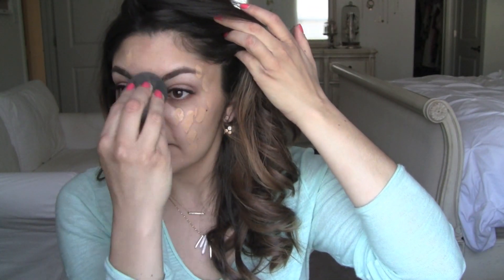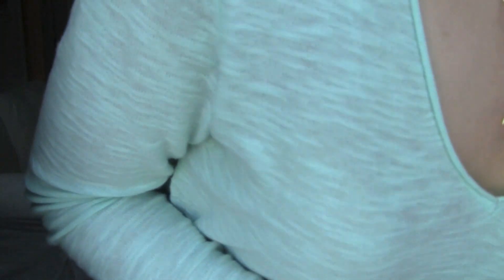Updated Foundation Routine | Estée Lauder Double Wear!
In this video I'm sharing my latest love of this foundation! This stuff is Gorgeous, Flawless and SO long-wearing!  I'm kicking myself that I waited so long to try it!  I hope you guys enjoy!